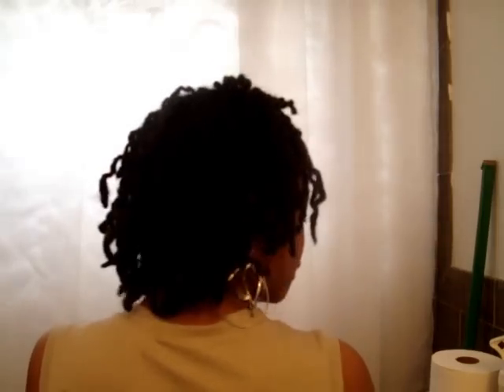Cleaned scalp with Dry Shampoo & Touched up hair line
FIND ME:

or search tags tbey82 to see all my hairstyles